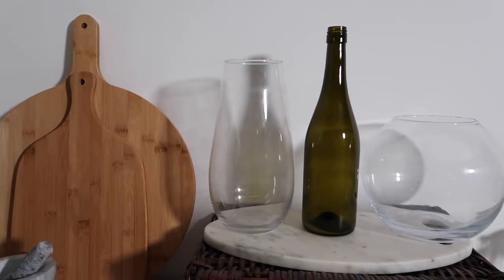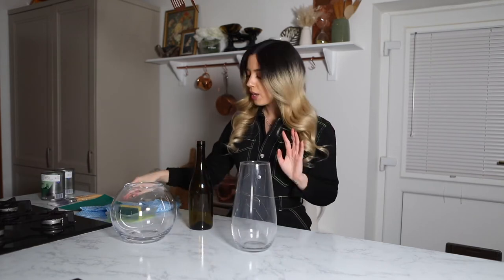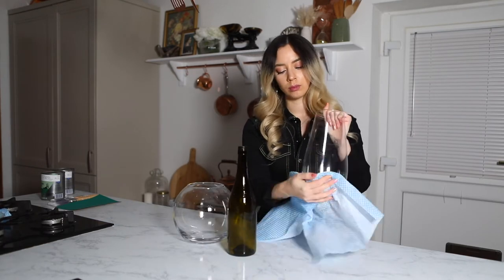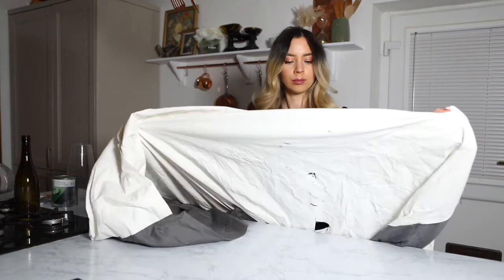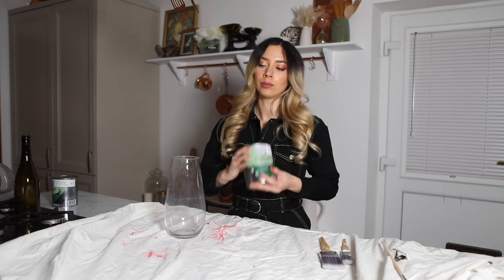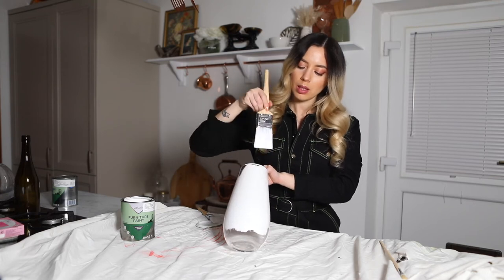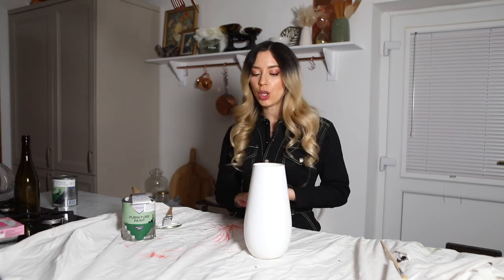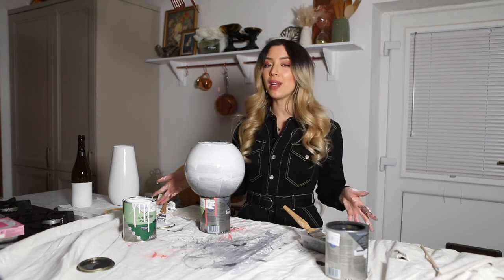How to prep and paint glass with Leanne Lim Walker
If you have some glassware spare, upcycling is a great idea. Want to know how? Interior specialist Leanne Lim Walker shows us how to upcycle any kind of glassware in three easy steps.

Looking to do this yourself?